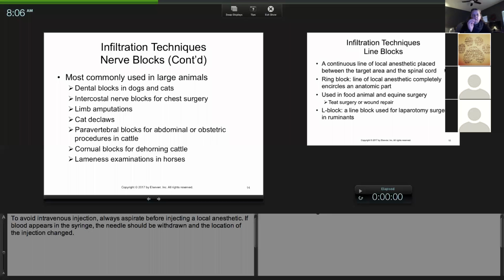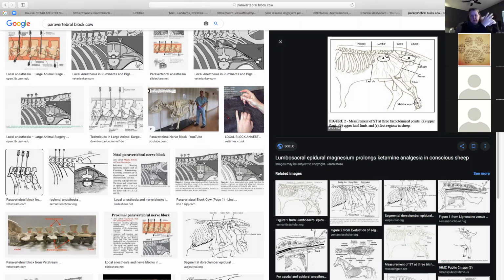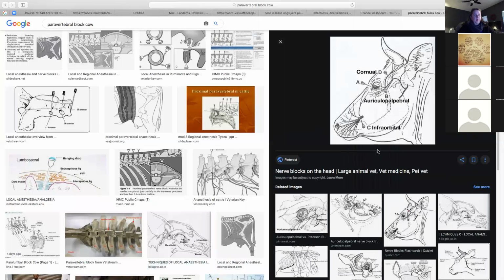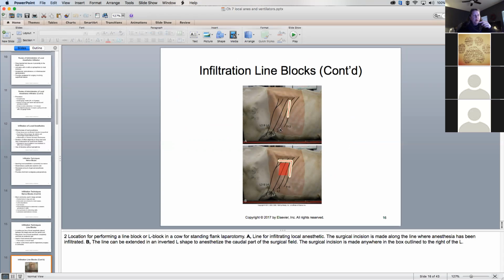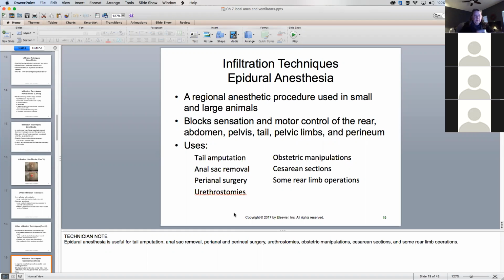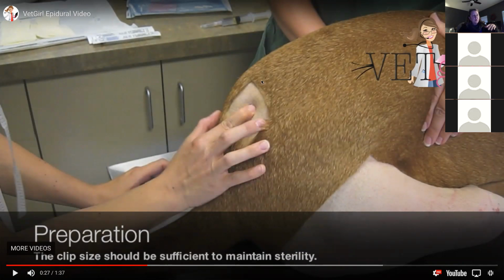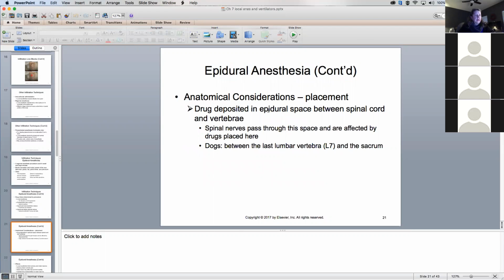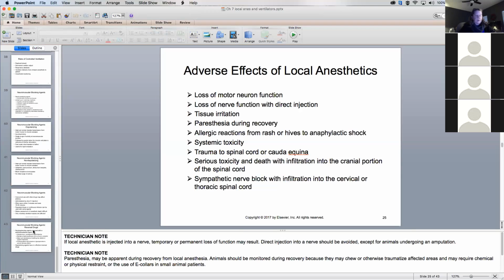Local anes end thur